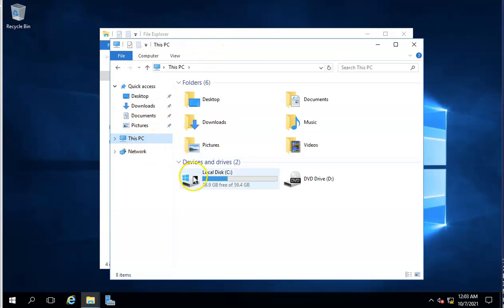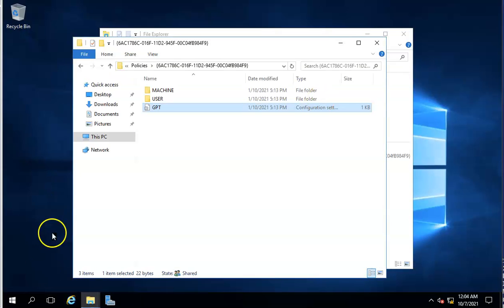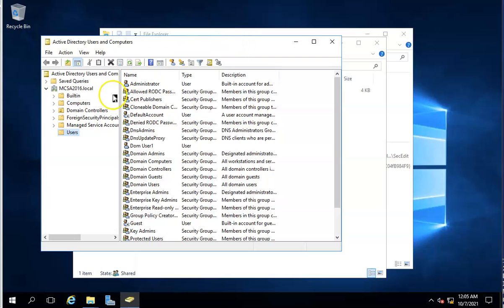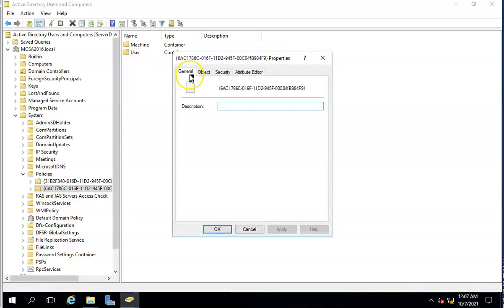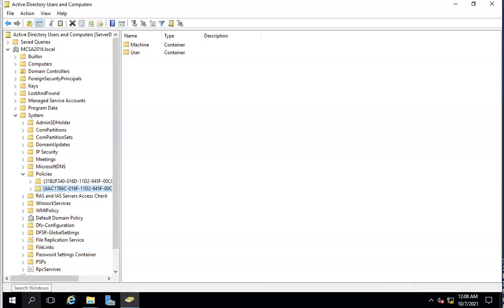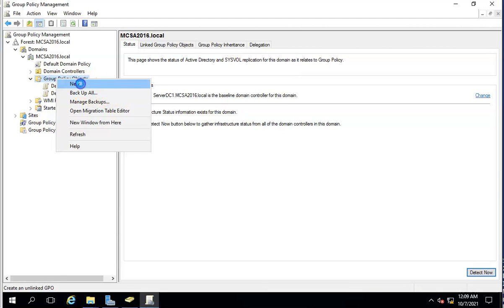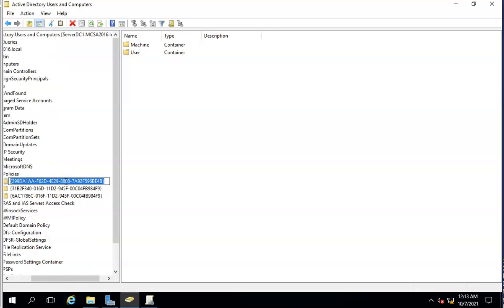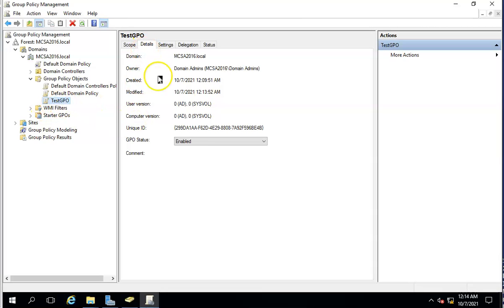activity 4 3